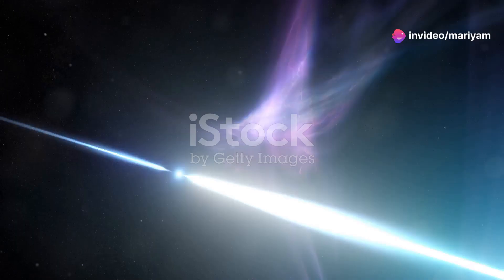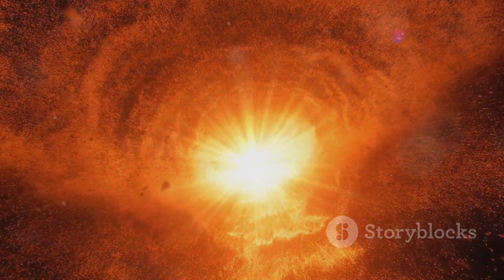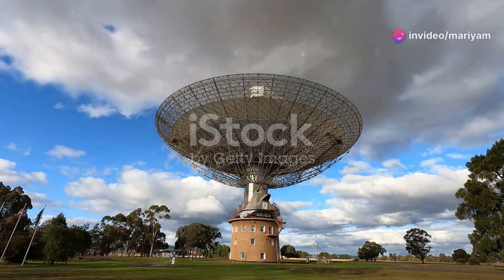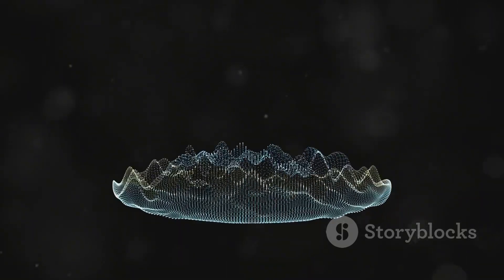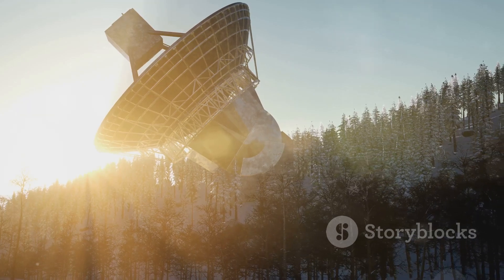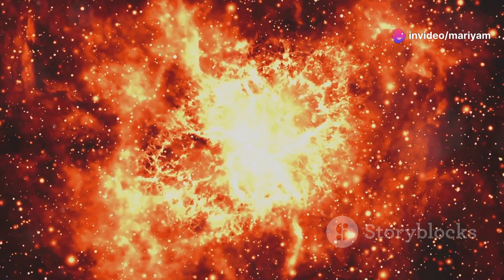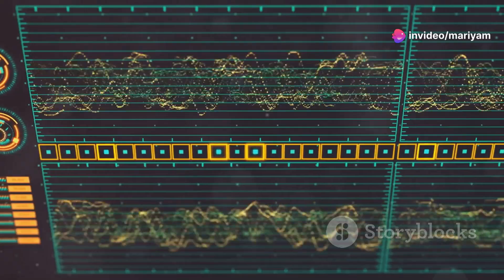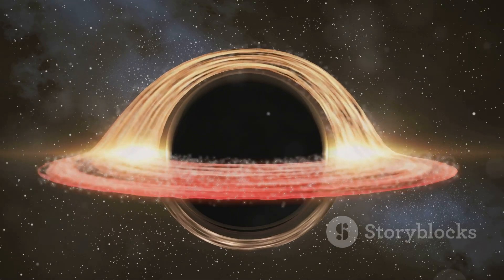Pulsars The Universe's Cosmic Beacons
Pulsars are among the most fascinating and enigmatic objects in the universe. They are a type of neutron star, the dense remnants of massive stars that have undergone supernova explosions. These stellar remnants are incredibly dense, with a mass often exceeding that of the Sun but compressed into a sphere with a radius of only about 10 kilometers. The discovery and study of pulsars have significantly advanced our understanding of both stellar evolution and the behavior of matter under extreme conditions.

### Discovery and Characteristics

Pulsars were first discovered in 1967 by Jocelyn Bell Burnell and Antony Hewish. While monitoring the sky for quasars using a radio telescope, Bell Burnell noticed a series of regular pulses that did not match any known celestial sources. These pulses were incredibly regular, with intervals ranging from milliseconds to seconds, leading to the name "pulsar," short for "pulsating star."

The regularity of pulsar signals is due to the rotation of the neutron star. As the star spins, its magnetic poles emit beams of electromagnetic radiation. If these beams are aligned such that they sweep across the Earth, we detect them as periodic pulses. This lighthouse-like effect is due to the misalignment of the magnetic axis with the rotation axis of the neutron star.

### Formation and Evolution

Pulsars form from the remnants of massive stars (those with initial masses greater than about 8 times that of the Sun) that have ended their lives in supernova explosions. The core of the star collapses under gravity, causing protons and electrons to combine into neutrons, resulting in a neutron star. This process releases an enormous amount of energy, propelling the outer layers of the star into space.

The newly formed neutron star retains much of the angular momentum of the original star but is now concentrated in a much smaller volume. This conservation of angular momentum leads to incredibly rapid rotation rates, sometimes as fast as hundreds of times per second. Over time, the rotation slows due to energy losses, primarily through the emission of electromagnetic radiation and particle winds.

### Types of Pulsars

Pulsars can be broadly categorized based on their rotation periods and the source of their energy:

1. **Radio Pulsars**: These are the most common type of pulsars, discovered through their radio emissions. They have periods ranging from milliseconds to a few seconds and emit pulses primarily in the radio part of the spectrum.

2. **Millisecond Pulsars**: A subset of radio pulsars, these have extremely short rotation periods, typically less than 10 milliseconds. They are believed to have been spun up through the accretion of material from a companion star in a binary system, which transfers angular momentum to the neutron star.

3. **X-ray Pulsars**: These pulsars are found in binary systems where the neutron star accretes matter from a companion star. The infalling material heats up to extremely high temperatures, emitting X-rays. The rotation of the neutron star modulates the X-ray emission, producing pulsations.

4. **Gamma-ray Pulsars**: Detected primarily through their gamma-ray emissions, these pulsars often have higher rotation periods and magnetic fields than radio pulsars. They are typically younger and more energetic.

### Magnetic Fields and Emission Mechanisms

Neutron stars, including pulsars, possess incredibly strong magnetic fields, ranging from \(10^8\) to \(10^{15}\) gauss. These magnetic fields are a relic of the progenitor star's magnetic field, amplified during the collapse to a neutron star. The rotation and magnetic field of the neutron star are central to the pulsar emission mechanism.@cosmicchronicles24